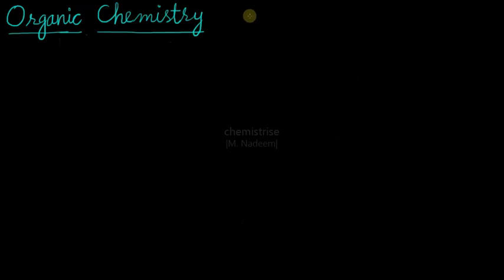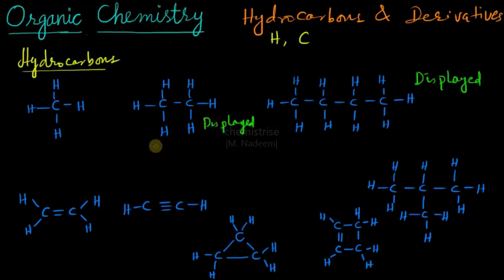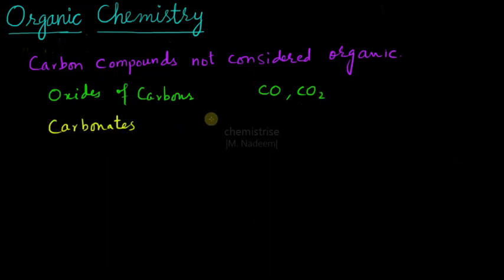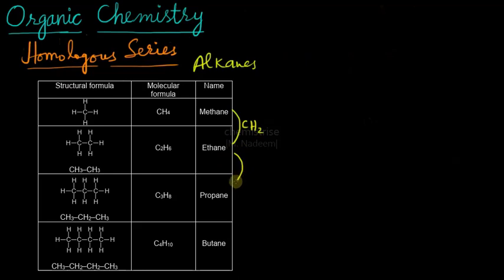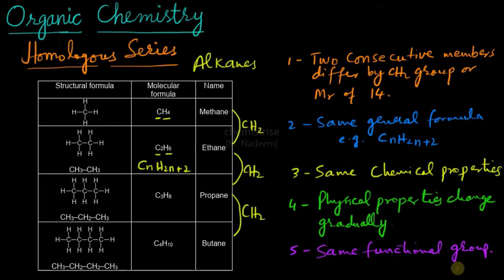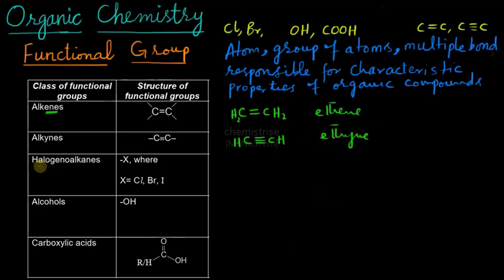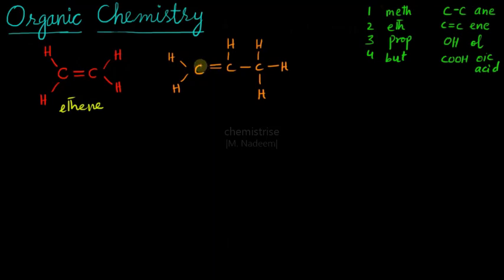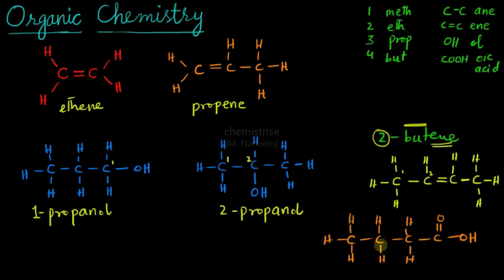Organic Chemistry_01 (Basics)